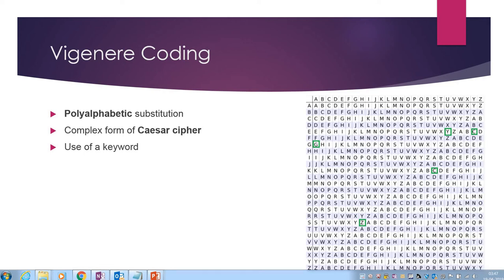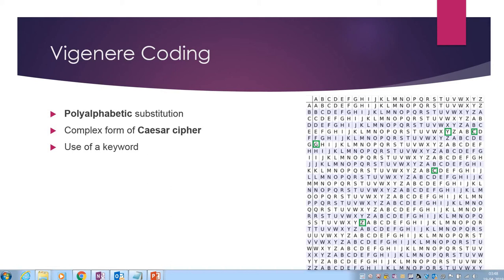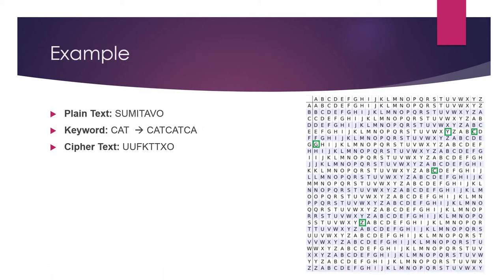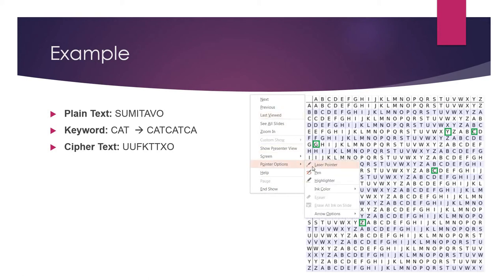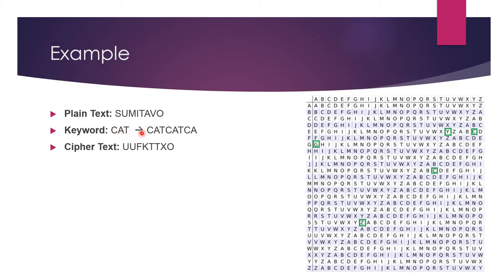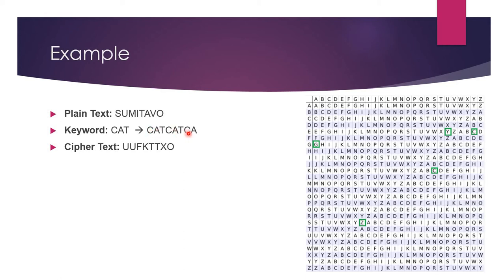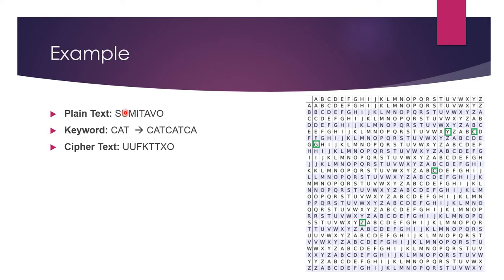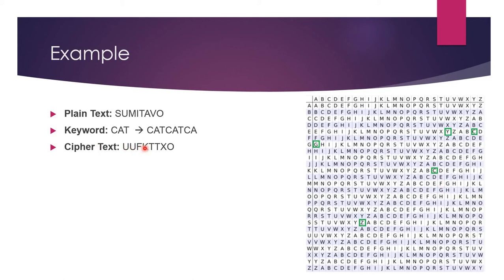Vigenere coding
A Video explaining what is vigenere coding and how it is used to encrypt text which was a cryptographic technique used earlier. It is a form of poly-alphabetic substitution